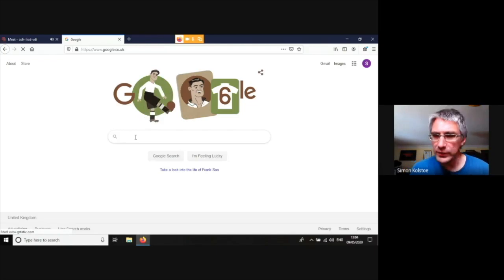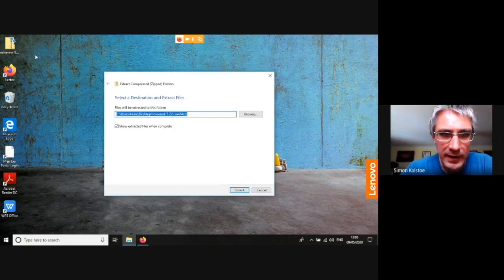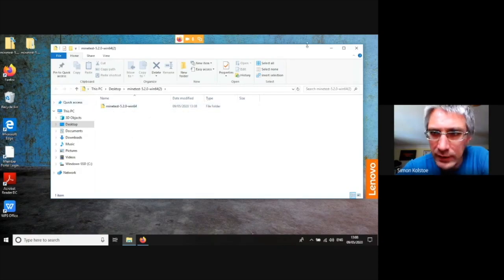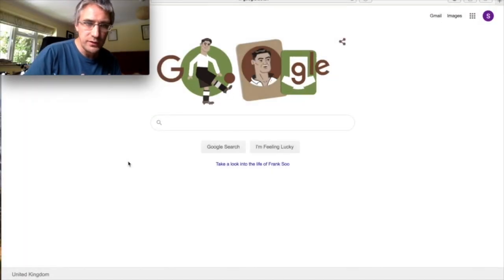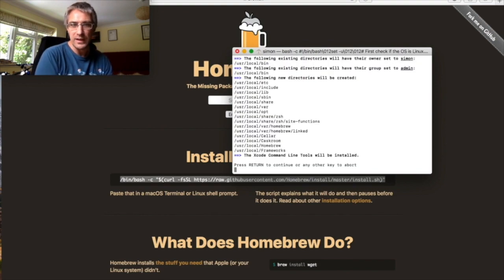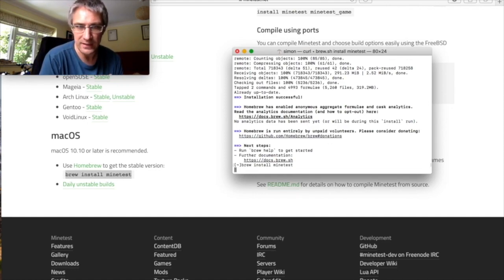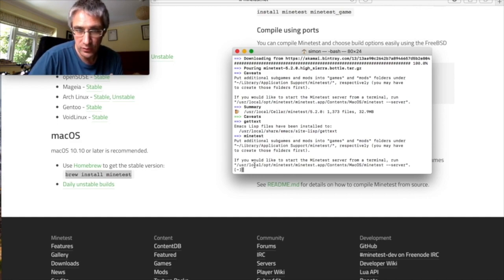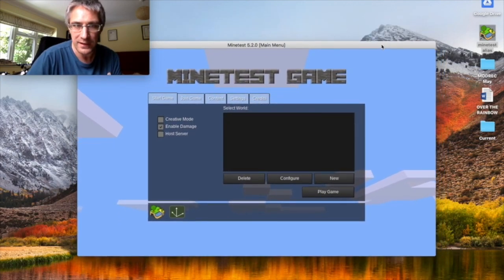Botley School - Hope Project - Minetest Virtual World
Thanks to some of our Botley families, we now have our very own Minetest virtual world!
This is a free version of the game Minecraft with a completely secure server which only the children of Botley School will have access to.
It is a place where the children can interact and build with each other safely and their imaginations are the only limit.
If you would like to join in the Botley School Minetest World please send an email to the address below:
we will send the log in details, password and code of conduct.
As with all things online, it is important that you use it respectfully, responsibly and safely.
We hope that you enjoy this amazing world with each other and look forward to seeing what you create!